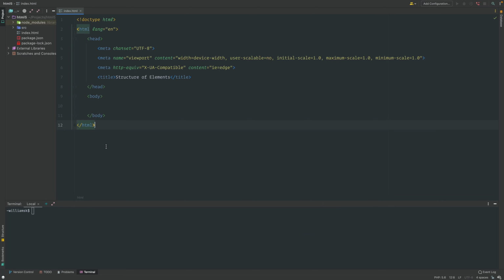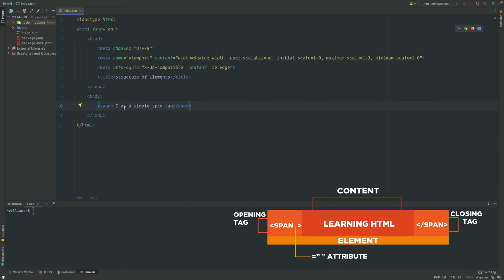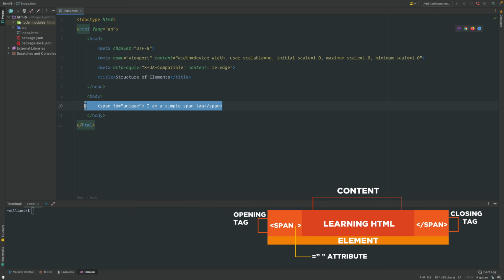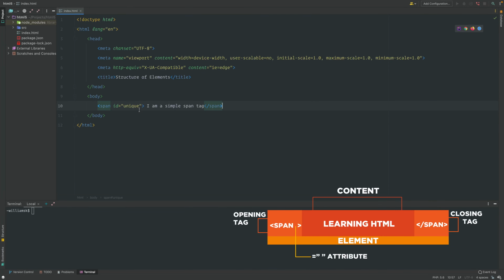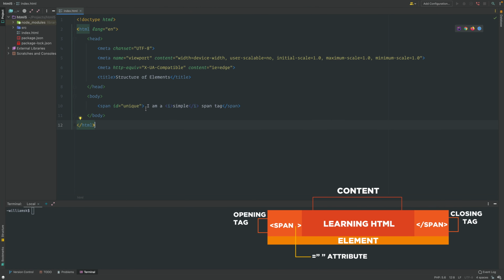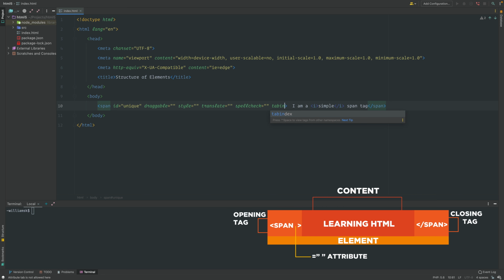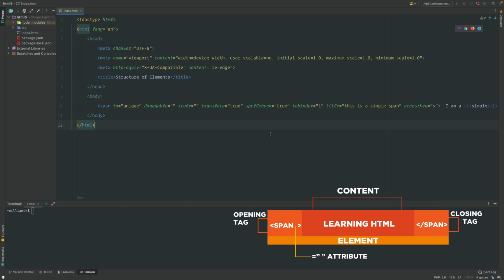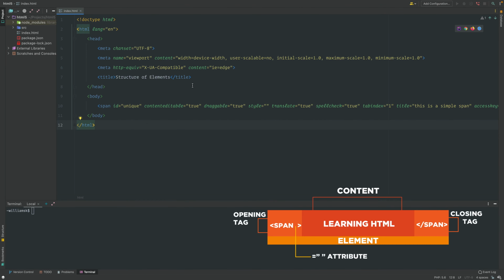Finally Understand HTML5 Tags, Structure & Attributes — The Easy Way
Learn how HTML5 tags, elements, and attributes work together to create structured, semantic web pages.

In this lesson, we’ll explore opening and closing tags, HTML attributes, and how to properly nest elements to write clean, organized code.

📚 What You'll Learn:
✅ How HTML5 tags and attributes define structure and meaning
✅ The difference between opening, closing, and self-closing tags
✅ How to use global attributes like id and class for organization

🕒 HTML5 Made Simple: Discover the Power of Tags & Attributes

00:00 -Intro
00:07 - html5 elements and tags
01:09 - html5 attributes
02:22  - introducing global attributes
02:43 - nesting tags
02:58 - additional global attributes
04:25 - editable content
04:42 - html tag summary